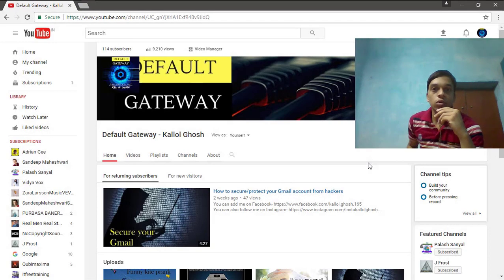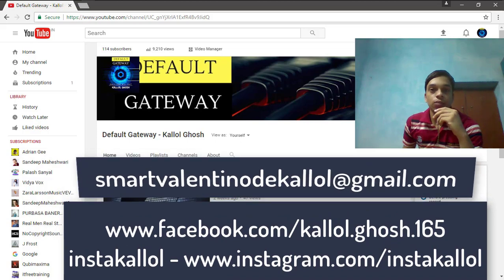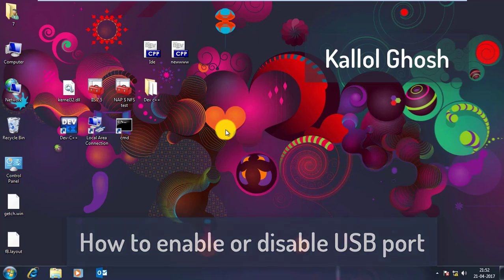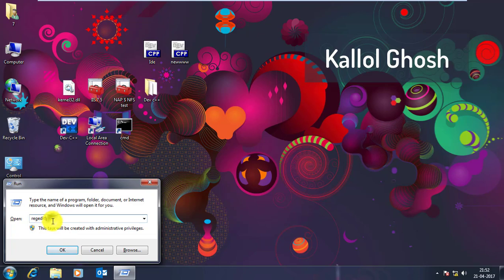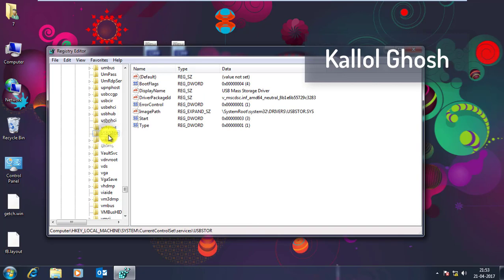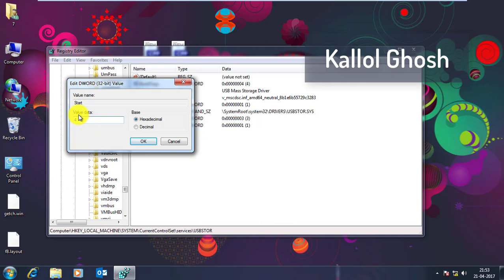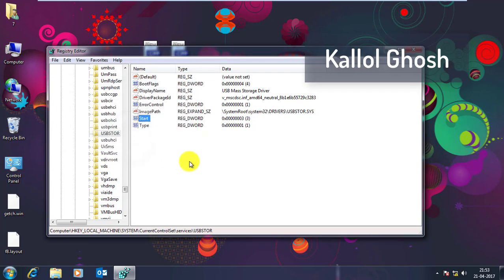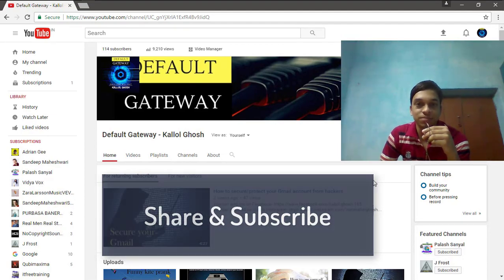How to enable or disable USB port